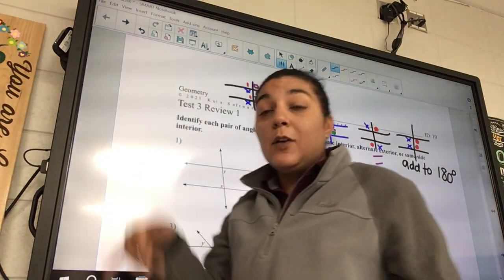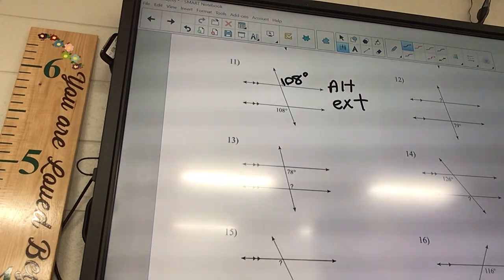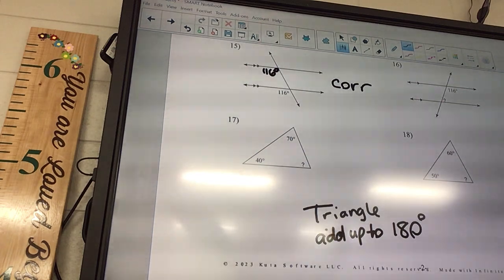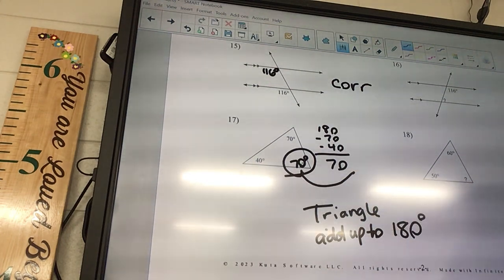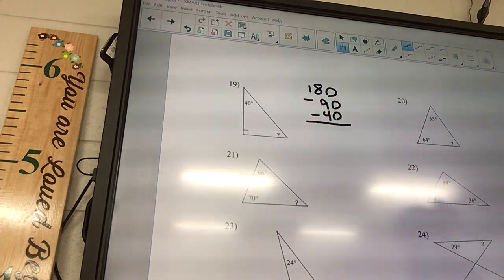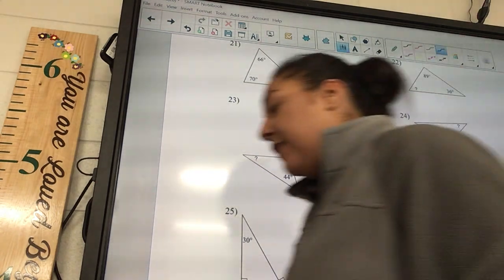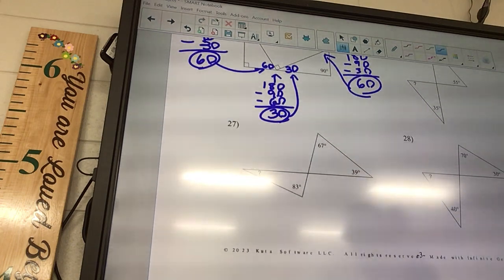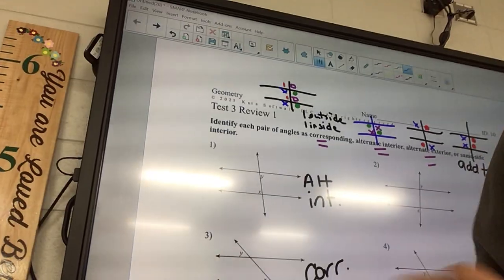Test 3 Review 1